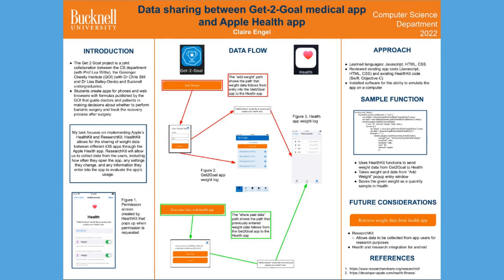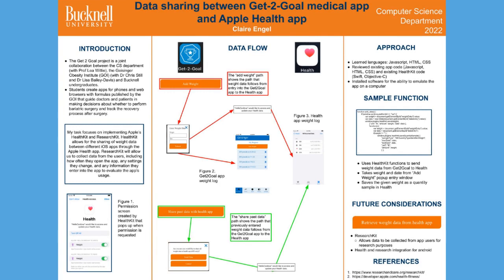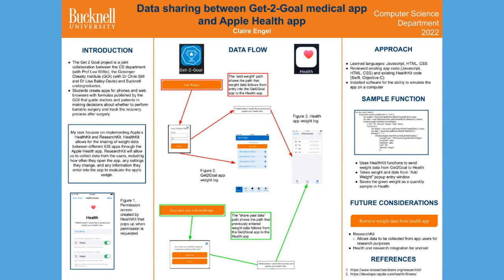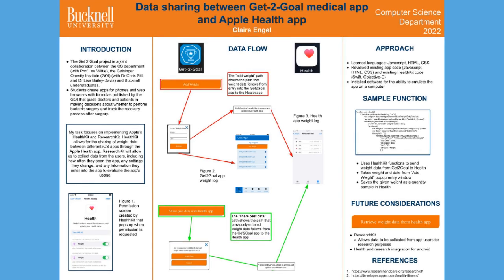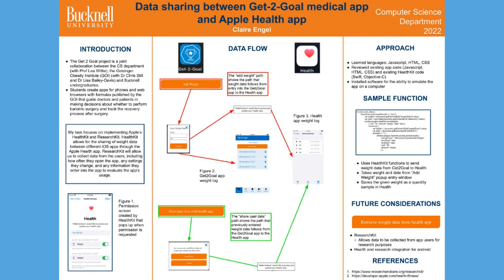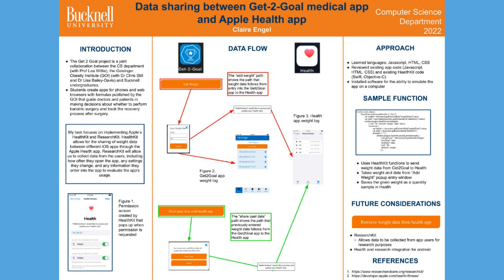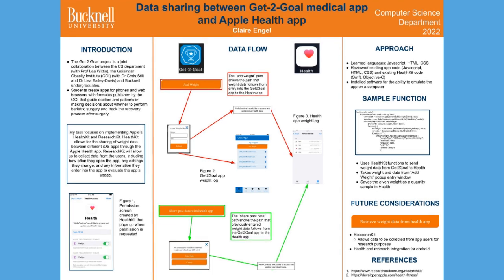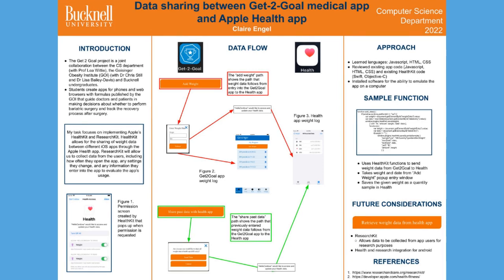EngelC - Data sharing between Get-2-Goal medical app and Apple Health app